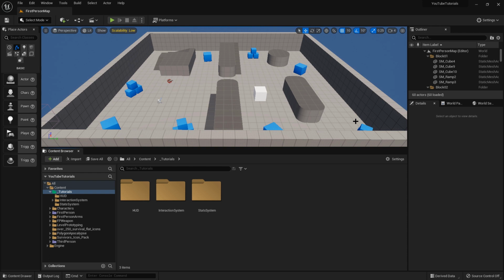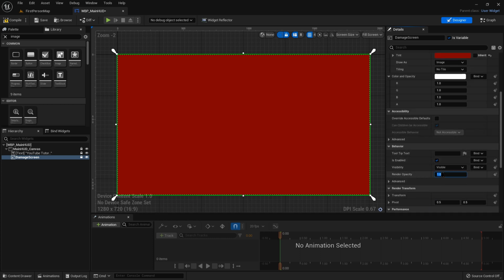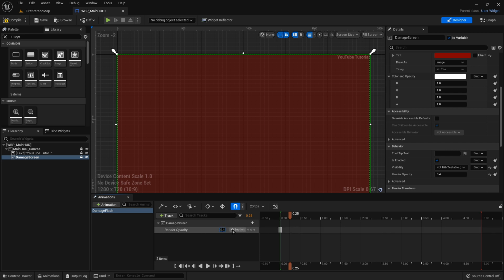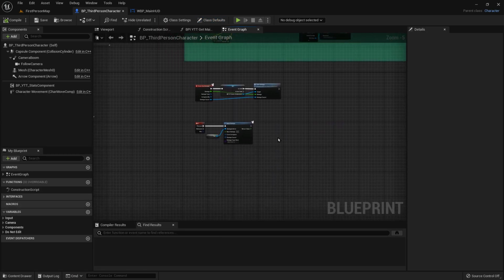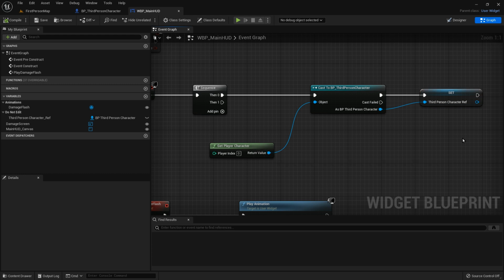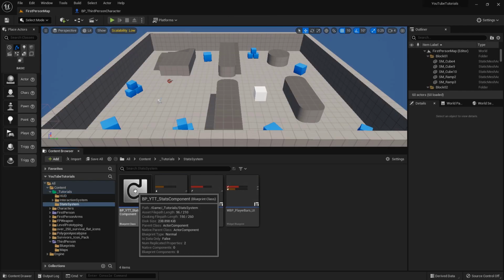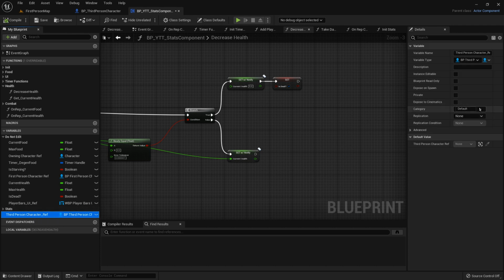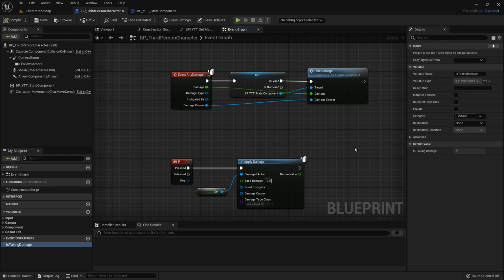How to Make a HUD Damage Effect | Make a Survival Game in Unreal Engine 5 | Stats System (7)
A survival stats system that can be expanded and tailored to your game.  In this video, we create a red damage effect on the player HUD using a Blueprint Widget Animation!